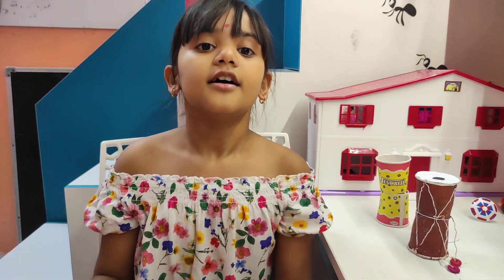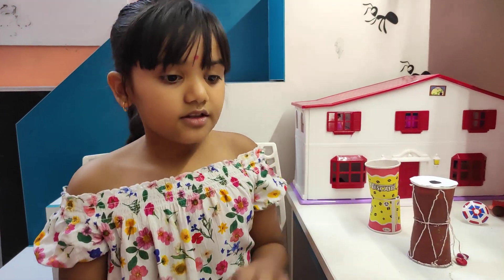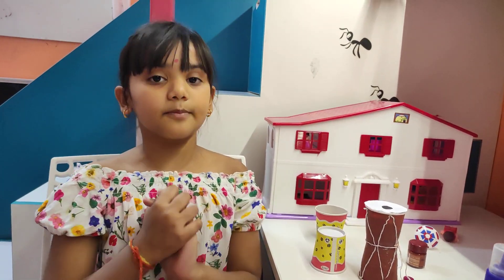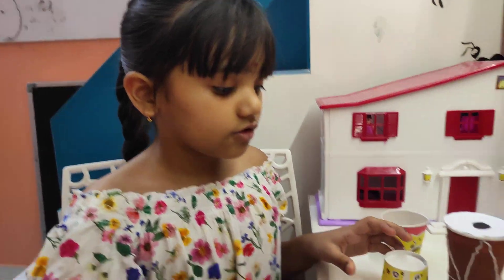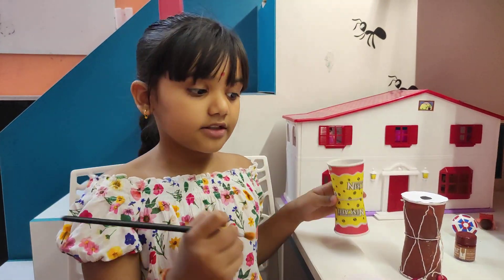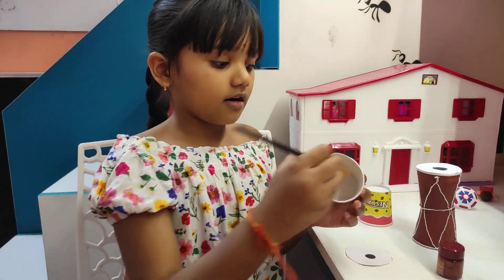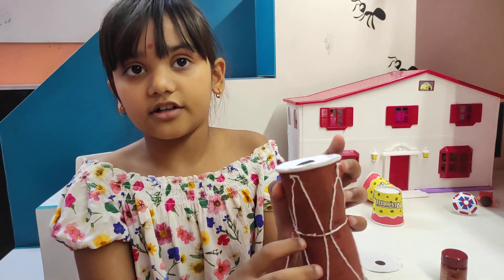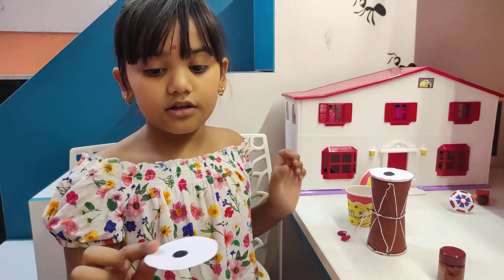DIY of Dhol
Best activity on Baisakhi in a simple manner.